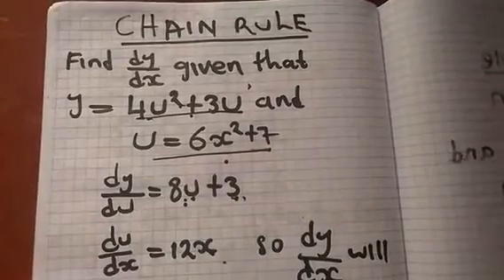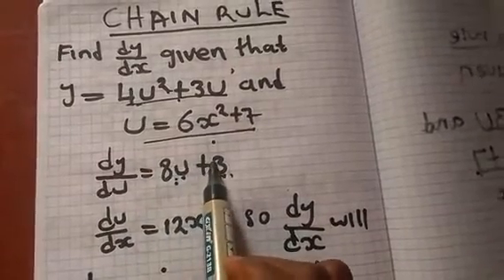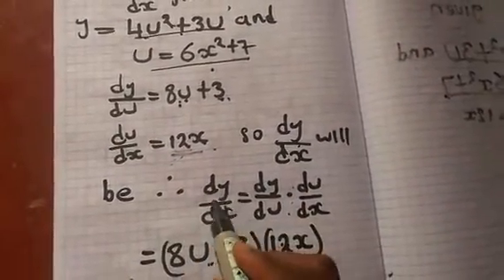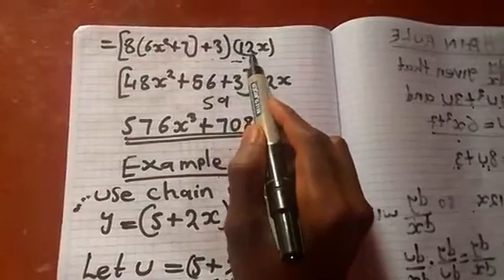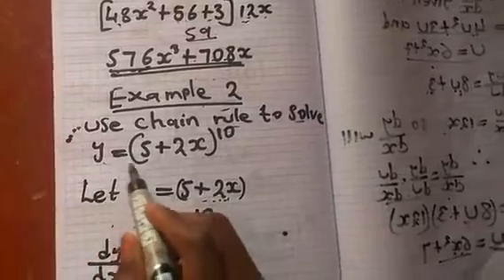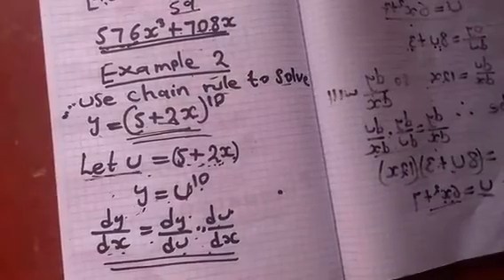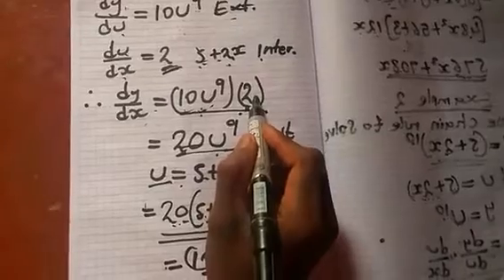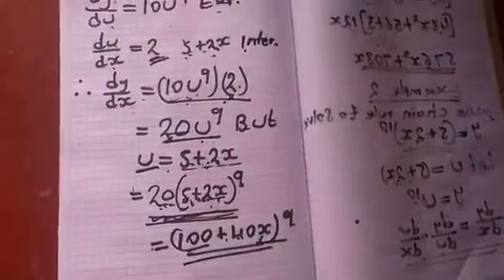RULES OF DIFFERENTIATION(CHAINRULE)